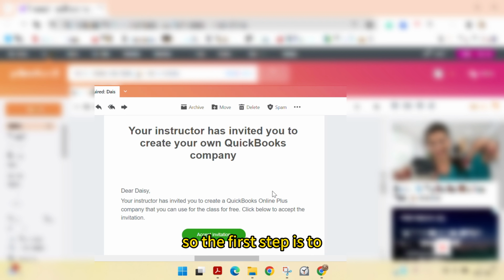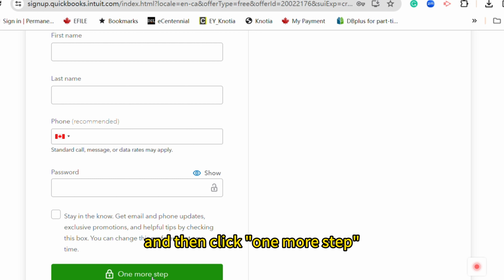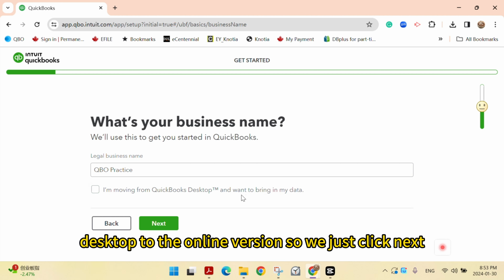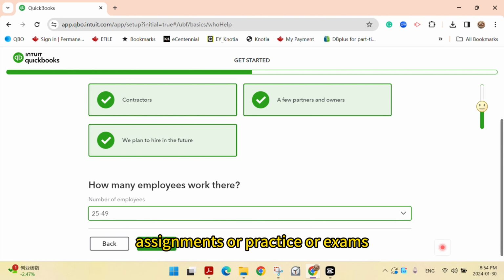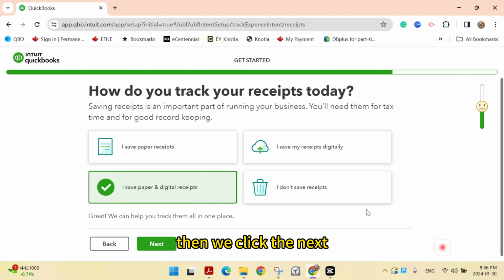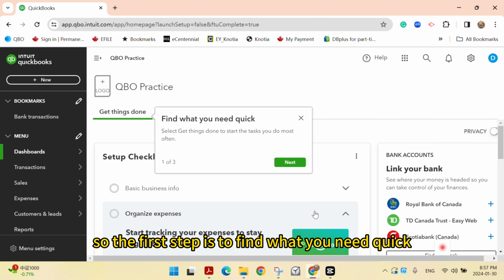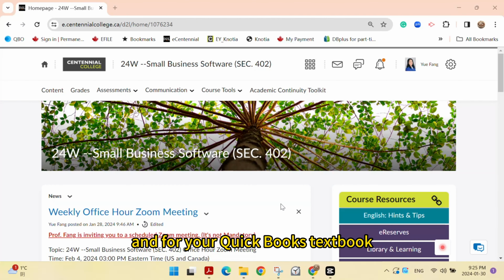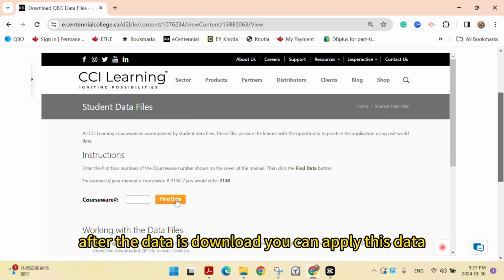Register Company QBO Practice